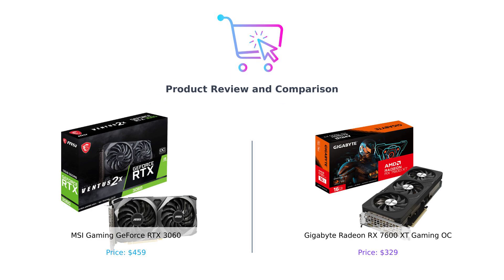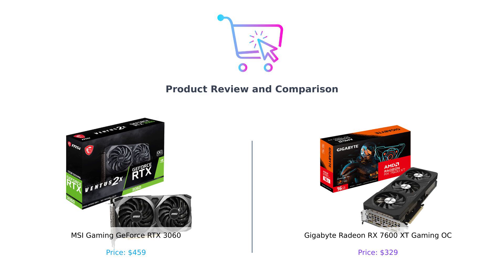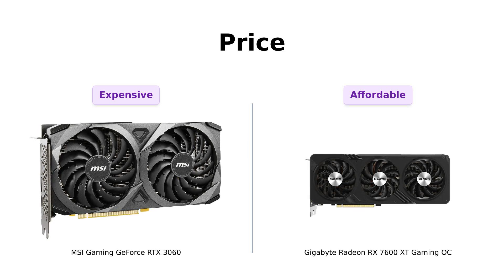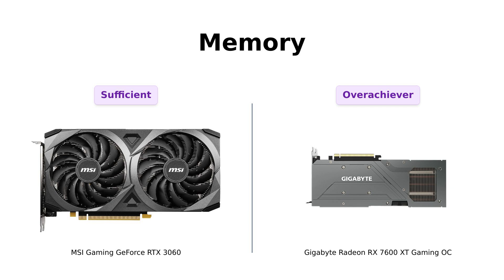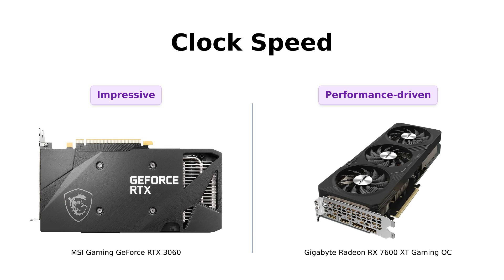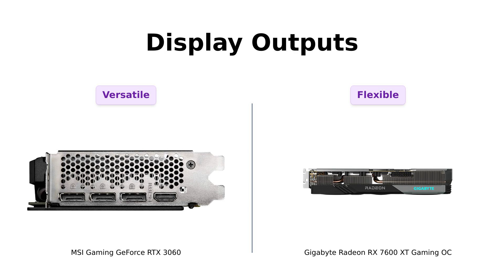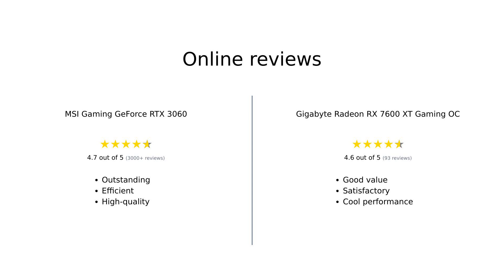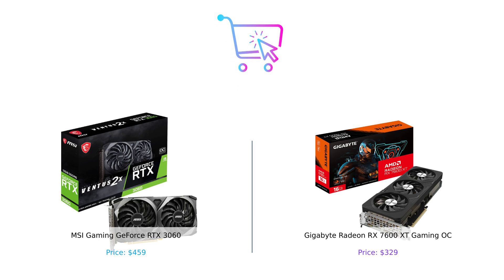MSI GeForce RTX 3060 vs GIGABYTE RX 7600 XT 🎮🔥 | Graphics Card Comparison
Compare the MSI Gaming GeForce RTX 3060 12GB 15 Gbps GDRR6 192-Bit HDMI/DP PCIe 4 Torx Twin Fan Ampere OC Graphics Card at [FIRST PRODUCT LINK] with the GIGABYTE Radeon RX 7600 XT Gaming OC 16G Graphics Card, 3X WINDFORCE Fans 16GB 128-bit GDDR6, GV-R76XTGAMING OC-16GD Video Card at [SECOND PRODUCT LINK]. Which one suits your gaming needs best? Find out now! 💻💥